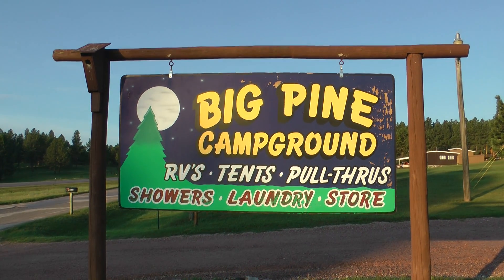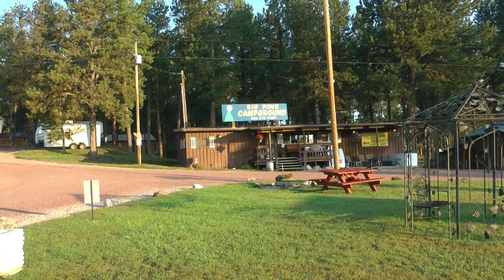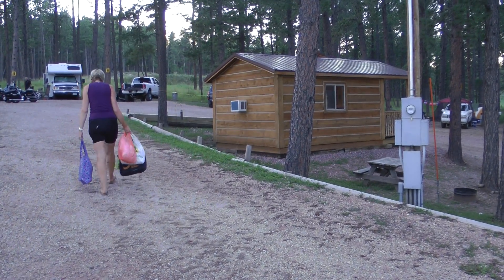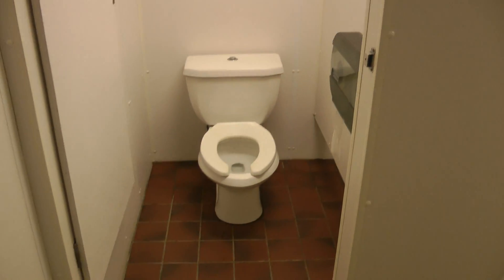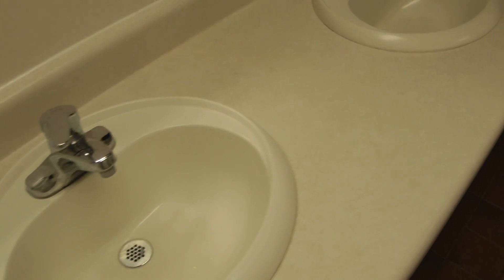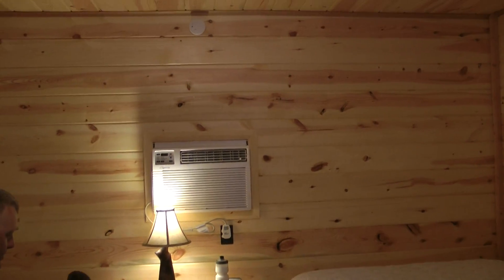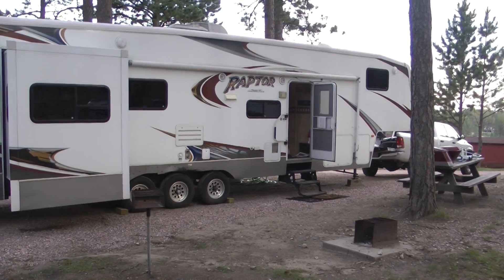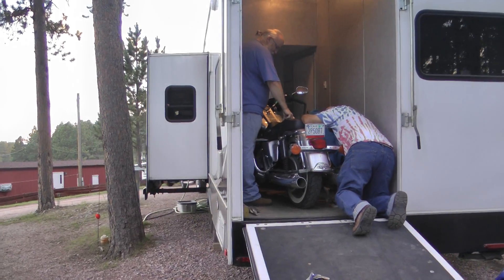11 Cycling across America. Big Pine Campsite Black Hills SD USA